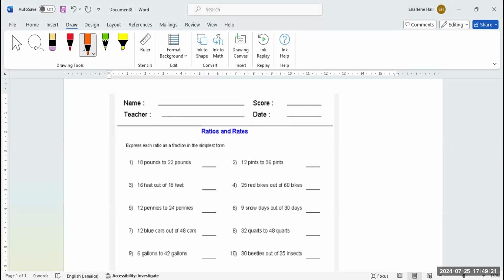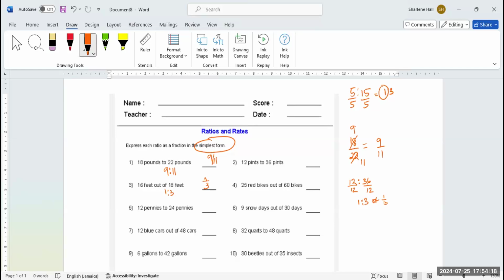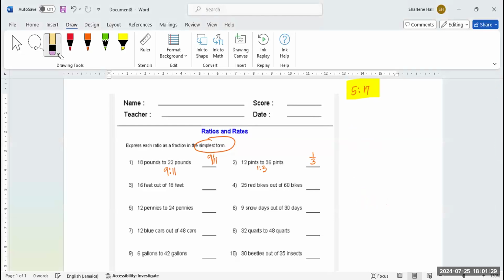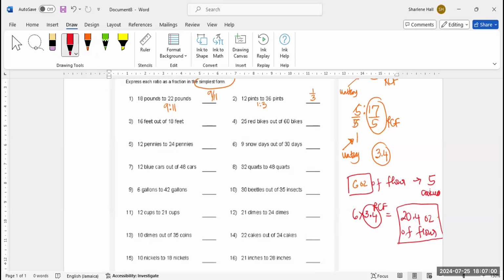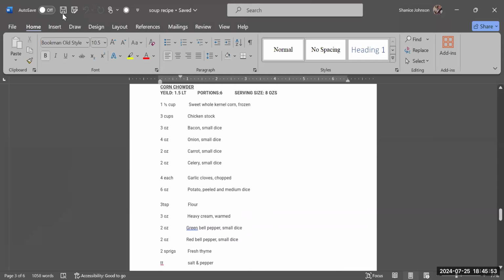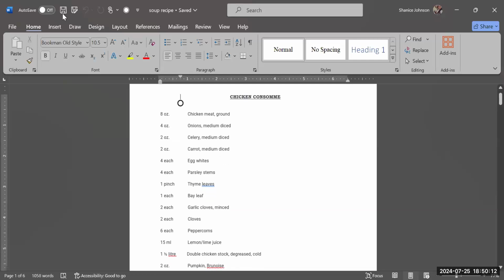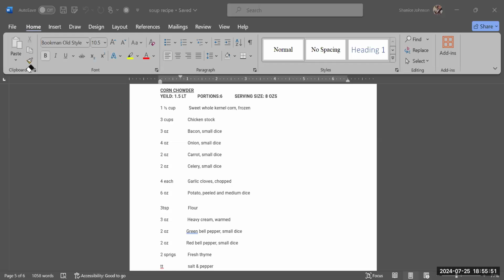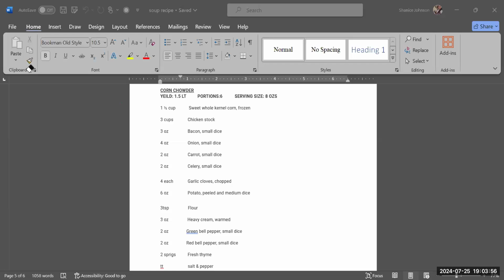MATH1205 Applied Mathematics for Hospitality Semester 3, 2024